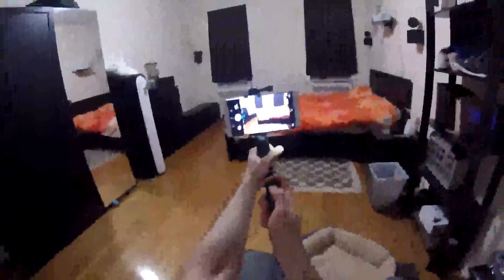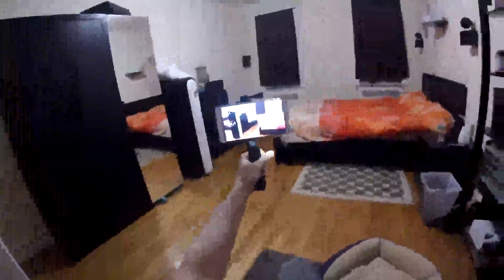Premium Bluetooth Remote Control Camera Shutter Release - For Video Photo Wireless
Premium Bluetooth Remote Control Camera Shutter Release - Amazing Selfie, Video, Photo Wireless - For iPhone, iPad, iPod, Samsung Galaxy Note Tab, LG, HTC, Nexus, Sony, Android & iOS Phone & Tablet

- BEST VERSION ON THE MARKET: An entirely updated and improved version of classic bluetooth remote camera shutters - this little gem is the future of convenience in capturing photos and videos! With a weight of just 8 grams it really feels like a feather!

- LONG BATTERY LIFE: Needs no charging, and works for up to 1 Year (3 times a day), so your remote shutter works whenever you want!

- UNIVERSAL COMPATIBILITY: Now you can finally sync your phone/tablet and use it from a distance without any hassle using Gadgin's cutting edge Bluetooth 3.0 technology!

- Works with most Android (4.2.2 OS or later) and iOS (6.0 or later) devices, giving you versatile options with your smartphone, tablet, iPad or iPod. Doesn't support Windows Phones.

- SMALL AND LIGHTWEIGHT: Just 2" long and weighs 1 oz., so you can add to your keychain, or fit in your pocket or purse for convenient access.

- SUPER EASY TO USE AND CONNECT - INCREDIBLY PRACTICAL: Gadgin is characterized not only by high quality, but by exceptional compactness and durability. It connects with your device fast and guarantees maximum convenience and fun!

- LONG COMMUNICATION RANGE: Works to distances up to 30 feet (10m), allowing you to be in group pictures and long distance shots and to easily use a tripod.

- PERFECT PHOTOS & VIDEOS: When you use Gadgin, you eliminate even the slightest shake that could possibly ruin your entire photo or video - capturing clear shots is better than capturing blurred ones!

- 1 YEAR "NO-HASSLE" REPLACEMENT ($29.95 Value) INCLUDED FREE! You can buy this Gadgin Remote Shutter with ABSOLUTE CONFIDENCE. Try it now risk free! If there's an issue with your purchase, just get in touch and we will give you a full refund, OR offer a free replacement.

We've got your back, you are at NO risk.

● Firstly, you are backed by a unconditional 90-day MONEY BACK guarantee. Even if you return the Remote Shutter completely broken.

● Secondly, you are backed by a 10 year warranty for defection. If this Remote Shutter  with Remote randomly stops working (Which is highly unlikely) again, we will send you ANOTHER one for at no cost to you. We promise to send a replacement EVERY TIME.

● Thirdly, We are so confident in our products that you are backed by a LIFETIME warranty for YOUR SATISFACTION. That means you get to try out our Shutter  RISK-FREE. If you don't absolutely love it, you can return it using the no hassle, no questions asked 100% money back guarantee! All the risk is on us - we are only able to offer this because of how much we believe in our product.

- Don't Miss Another Perfect Selfie! For a Limited Time Only Each Purchase Includes 3 Free Gifts (for Your TOTAL Satisfaction): a Mini Tripod Mount, a Portable Cell Phone Stand with Credit Card Holder, and a GoPro Adapter!

*** So Get your Premium Remote Shutter  Today! STOCK IS LIMITED! ***